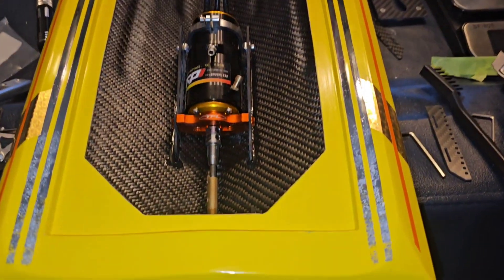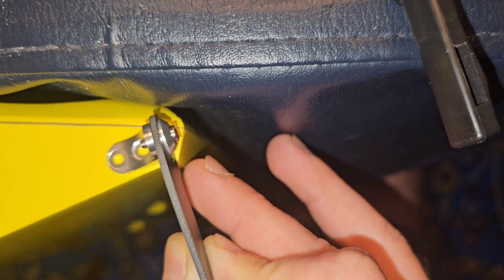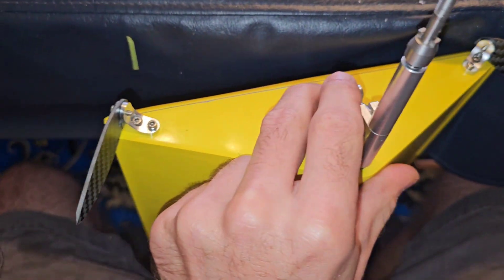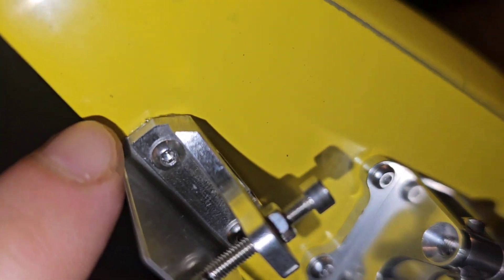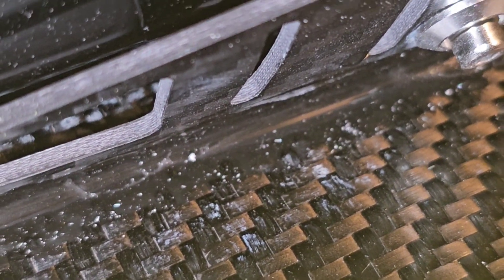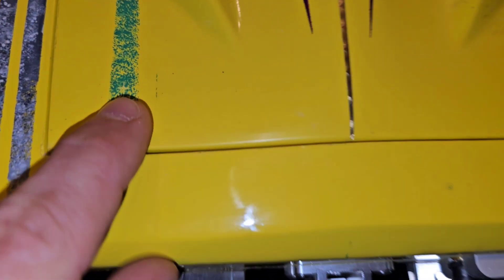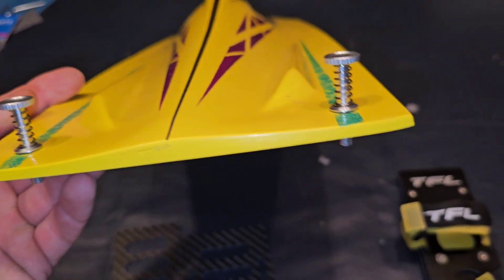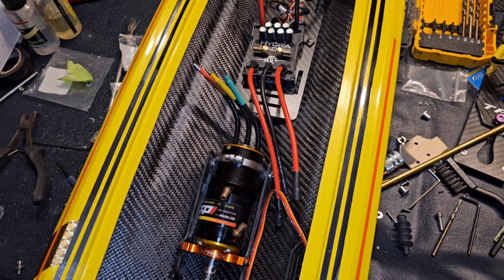RC Boat Build, Part 2 - Main Parts Install & Motor Choices - Delta Force Chaser 32"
The Delta Force Chaser 32 build was always ment to be a 3s - 4s boat. I've been taking that into account in all aspects of the build.

The motor & Esc combo are not exactly what I had in mind, but we'll make it work with either the TP Power Motor, or the Poseidon Pro 3000kv paired with the Castle Creations Hydra X8s.

I'm trying to focus alot on CG & weight distribution to see if I can build a well handling RC boat.

Comment your thought below.